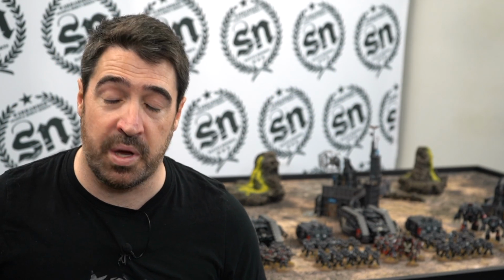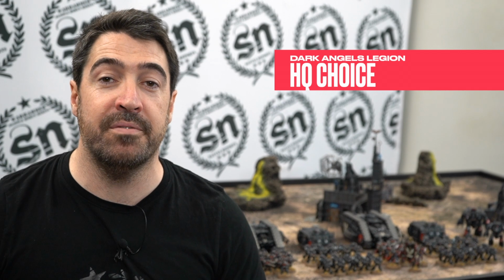Horus Heresy Tactica Series - The Plasmatic-Wing (Horus Heresy)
You might have heard of the Deathwing, Ravenwing and Stormwing... But have you heard of the Plasmatic-Wing? Join us for a Dark Angels army list tactica with Stevie G!

// WARHAMMER DISCOUNT \\

// ARMY LIST BELOW \\

Allegiance: Loyalist

I: Dark Angels

+ HQ: +

Centurion: Deathwing, Herald, Stoic Defender, Warlord
. Herald: Artificer Armour, Bolt Pistol, Legion Standard, Terranic Greatsword

+ Elites: +

Contemptor Dreadnought Talon: Dreadwing
. Contemptor Dreadnought: Gravis Plasma Cannon, Gravis Power Fist with in-built ranged weapon, Plasma Blaster

Dreadwing Interemptor Squad: Interemptor Praefectus, 9x Interemptors, 2x Plasma Incinerator
. Land Raider Proteus Carrier: Twin-linked Lascannon

Inner Circle Knights Cenobium: Deathwing, Hunter of Beasts
. Land Raider Spartan: Deathwing
. . Land Raider Spartan: 2x Lascannon Array, Flare Shield, Hull (Front) Mounted Twin-linked Lascannon
. Order Cenobites: Terranic Greatsword
. Order Preceptor: Thunder Hammer

+ Troops: +

Tactical Squad: Stormwing
. Legion Tactical Sergeant: Bolt Pistol, Bolter, Power Armour
. . Power Weapon: Power Sword
. 9x Legionaries (collective): 9x Bolt Pistol, 9x Bolter

Tactical Support Squad: Firewing, Plasma Gun
. Legion Tactical Support Sergeant: Bolt Pistol, Power Armour
. 9x Legionaries (collective): 9x Bolt Pistol
. Rhino Transport: Dozer Blade, Multi-Melta

+ Heavy Support: +

Leviathan Dreadnought Talon: Ironwing
. Leviathan: Leviathan Siege Claw, Leviathan Siege Drill, Phosphex Discharger
. . 2x Twin-linked Volkite Calivers